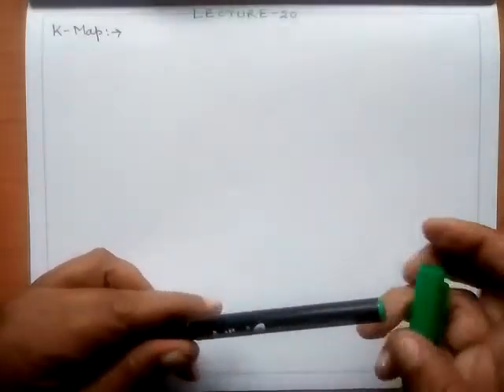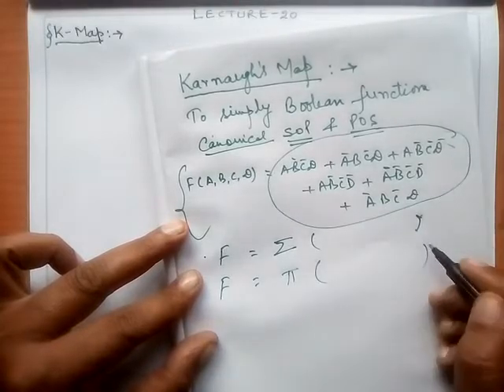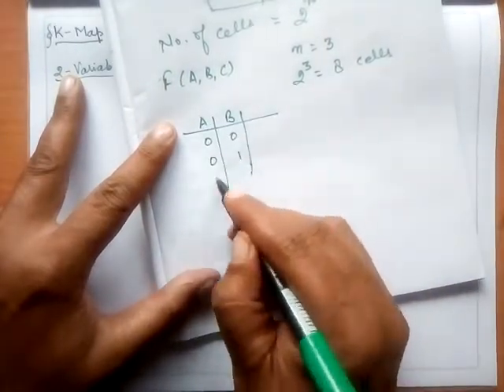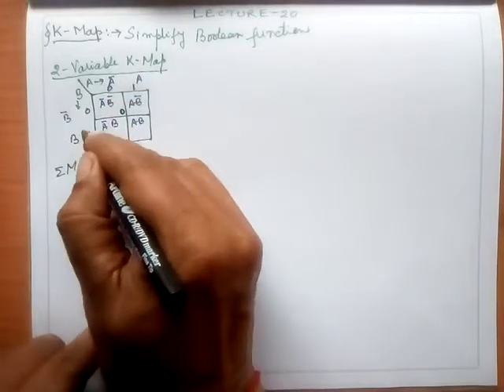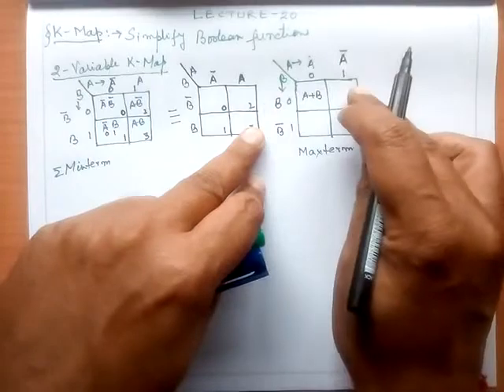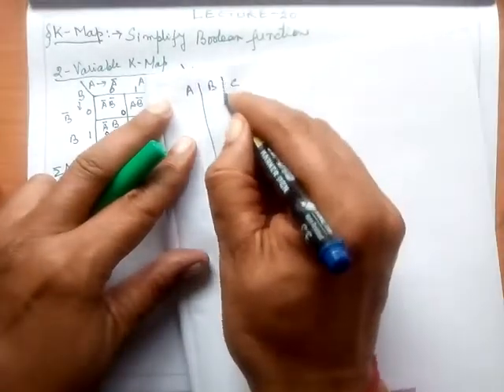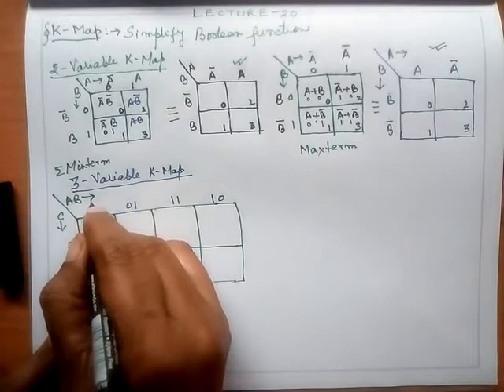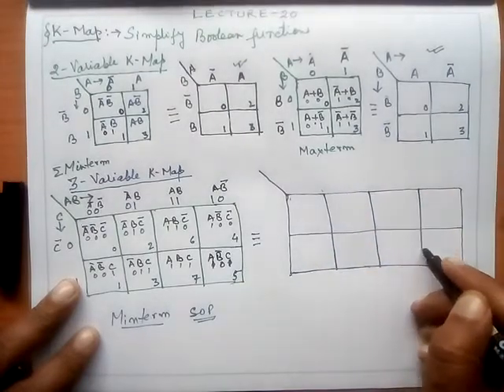LECTURE 20 K map Introduction